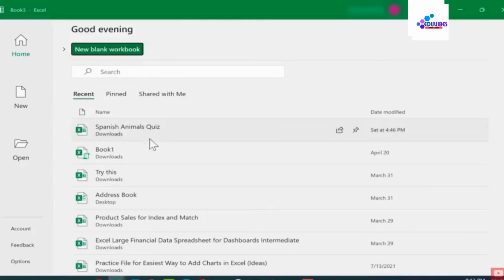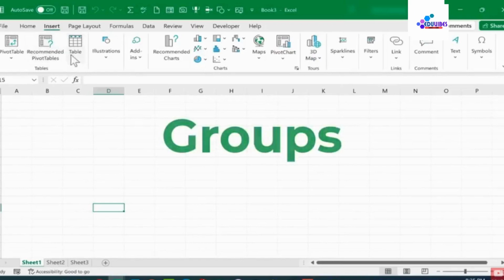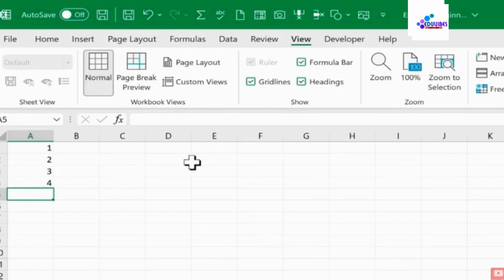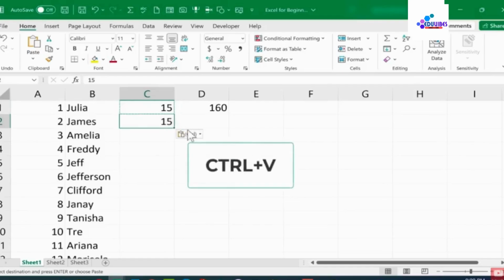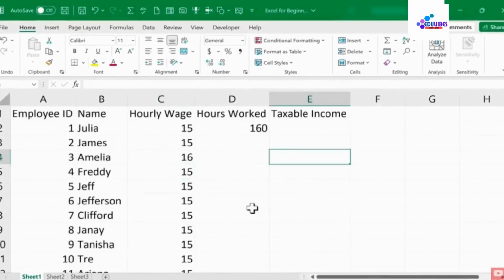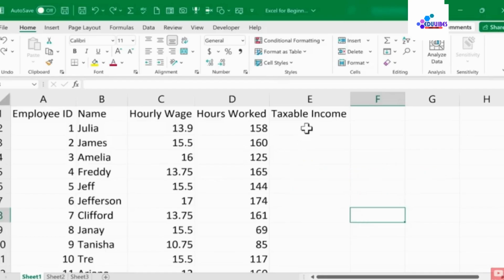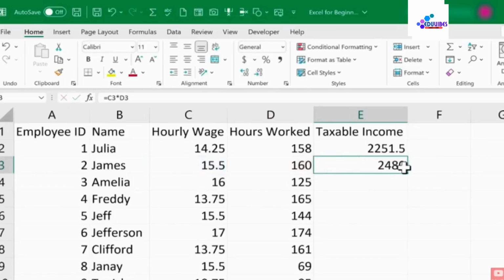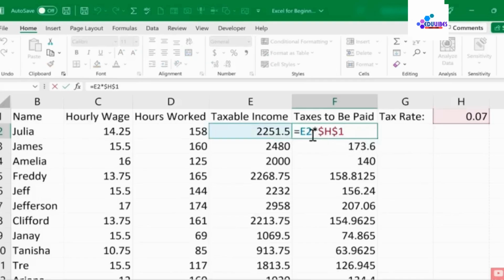Master EXCEL Skills From Scratch in 2025!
Want to master Excel skills from scratch in 2025? This video is perfect for you! Learn the fundamentals of Excel and become proficient in using this powerful tool for data analysis, visualization, and more. From basic formulas to advanced techniques, we'll cover it all. By the end of this video, you'll be able to create complex spreadsheets, charts, and reports with ease. Whether you're a student, professional, or entrepreneur, mastering Excel skills will take your productivity to the next level. So, what are you waiting for? Dive in and start learning Excel from scratch today!